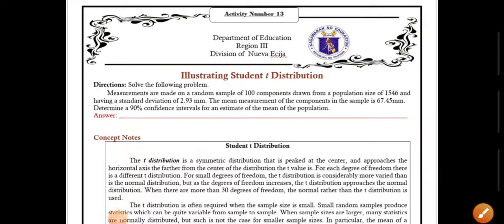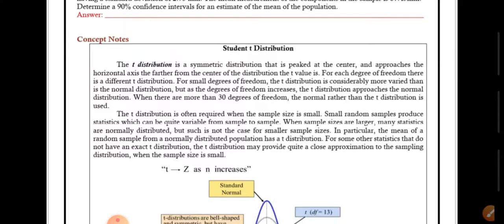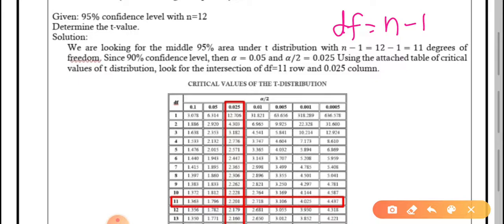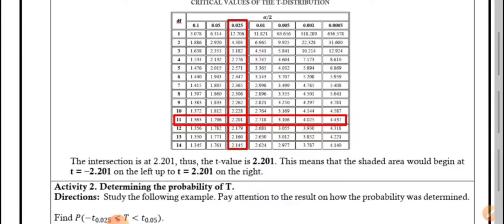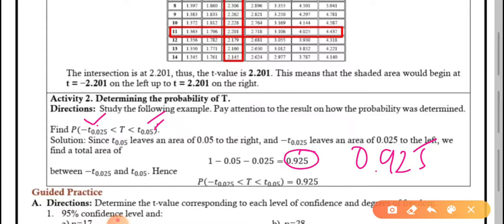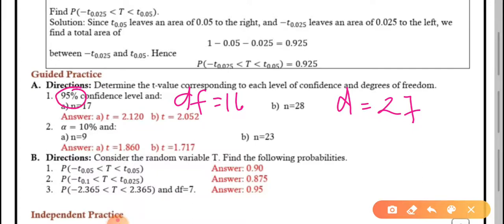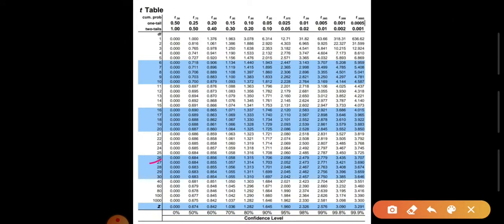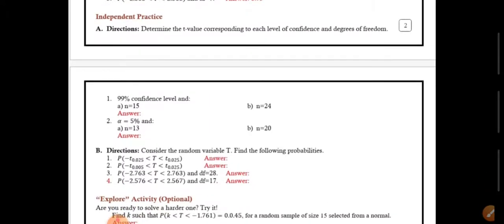Illustrating T- Distribution